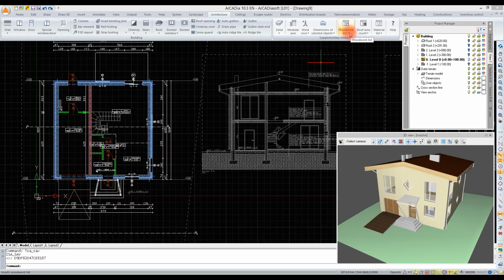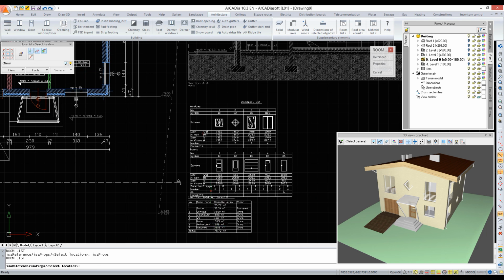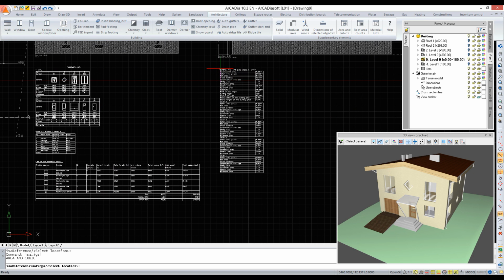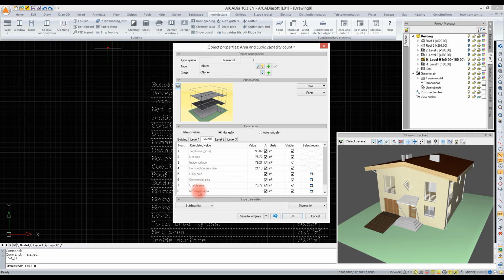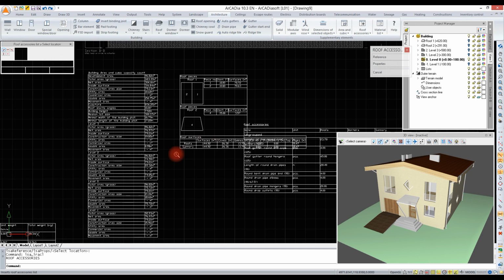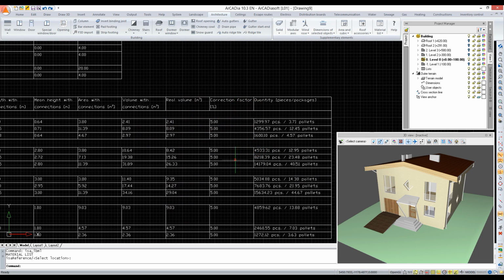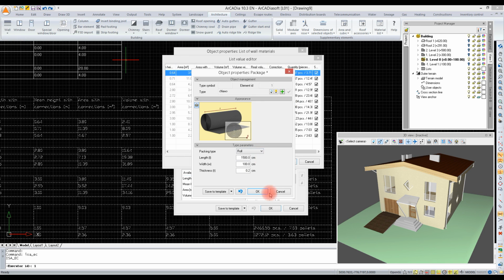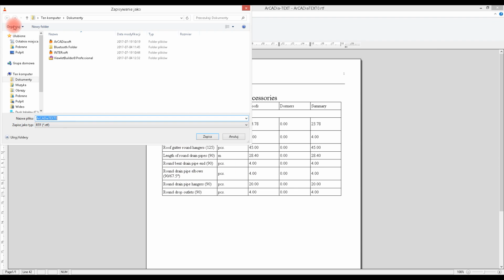ArCADia ARCHITECTURE [15] - Lists | CAD/BIM software